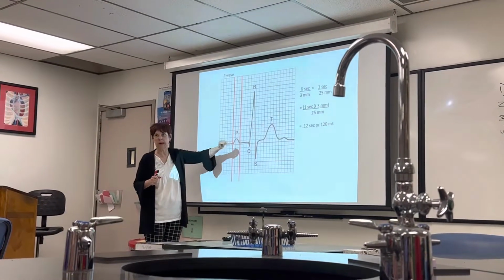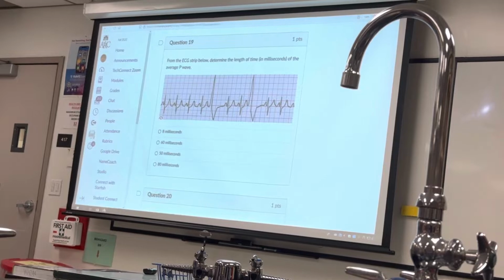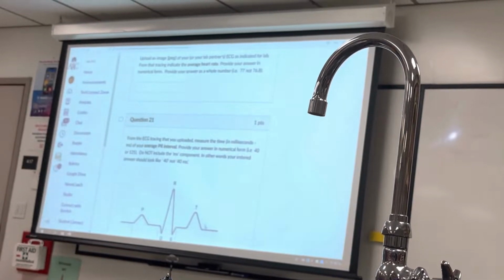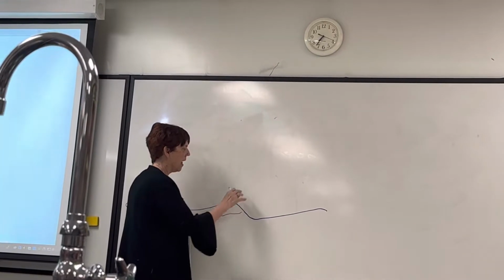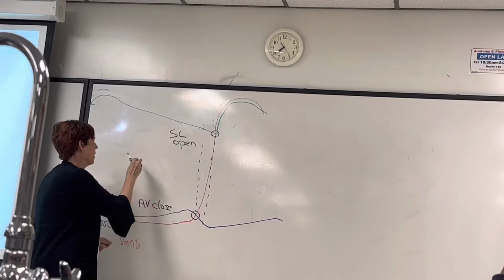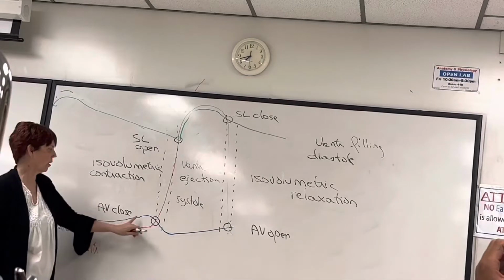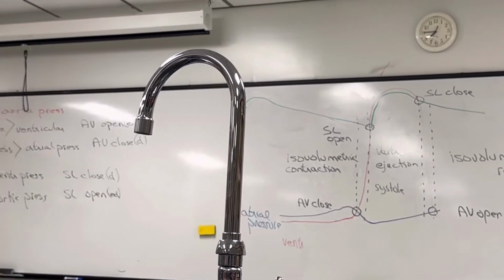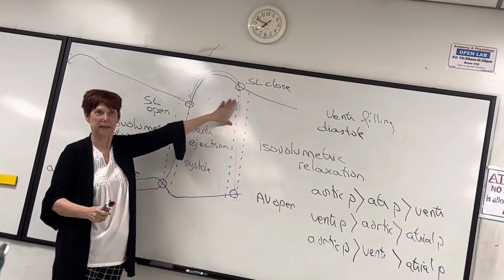09/29/2022 BIO 431